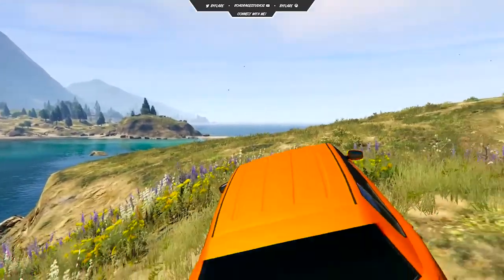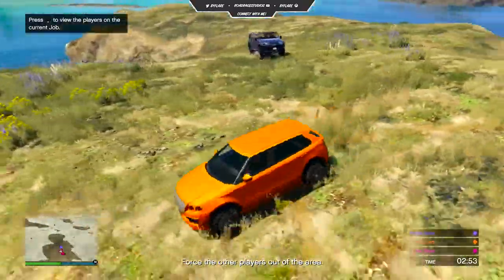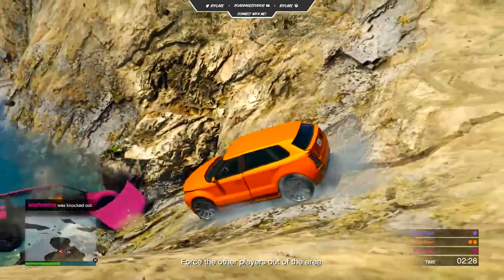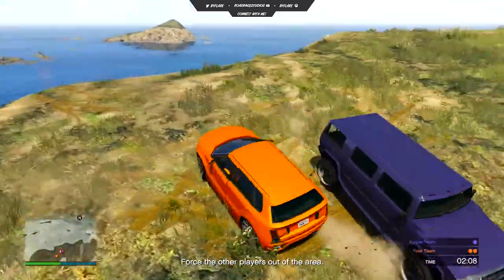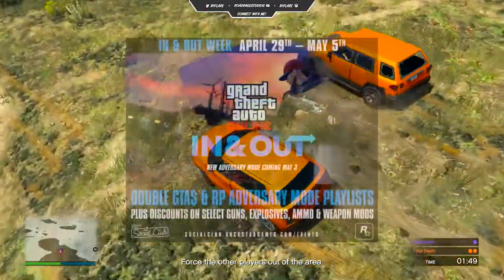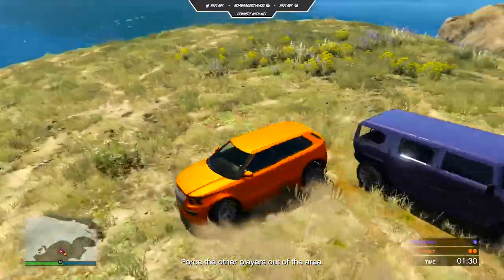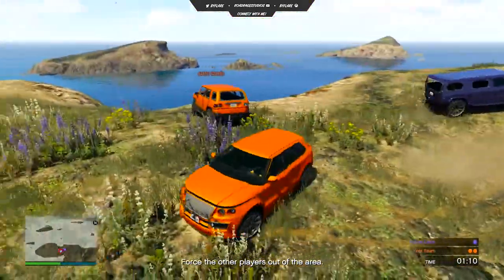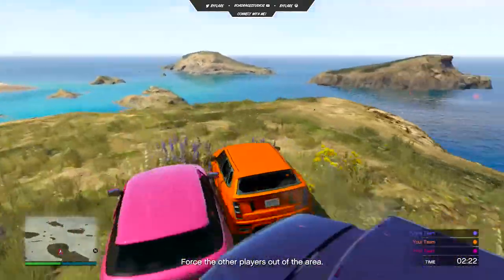GTA 5 Online - NEW Double GTA$ Playlists, HUGE DISCOUNTS, Adversary Mode & MORE! (GTA V)